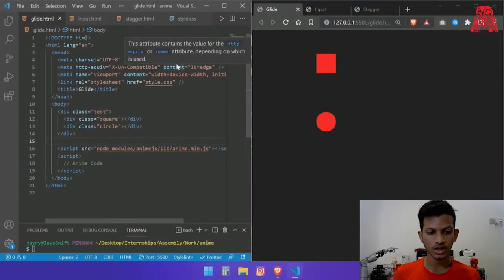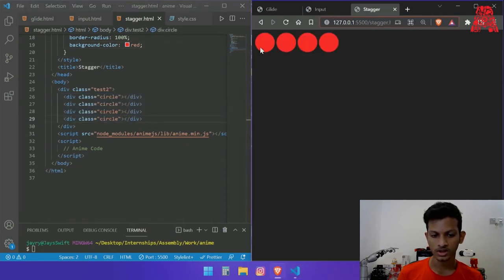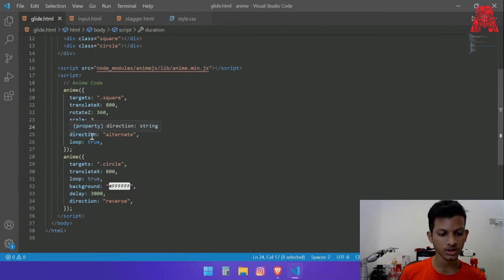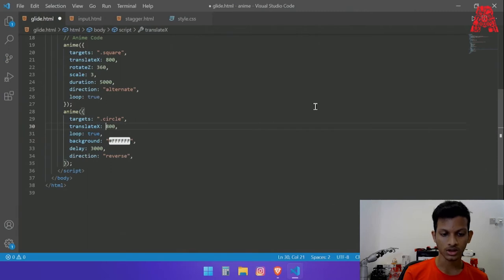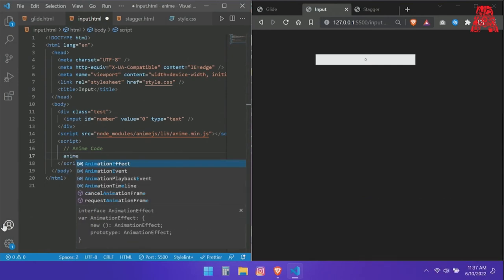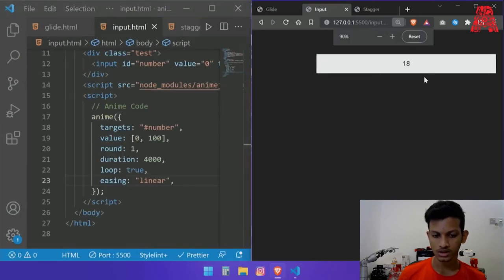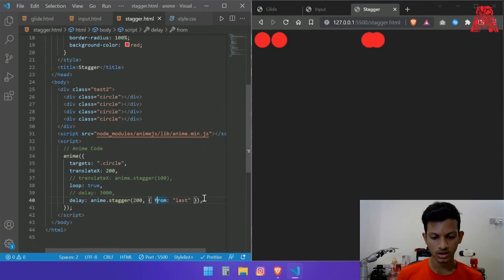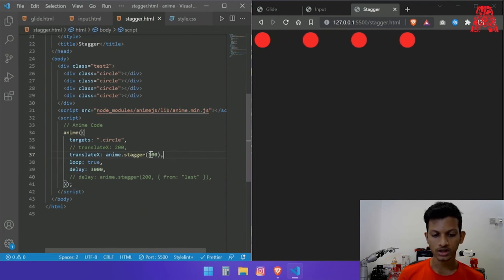Animate Your Website With Anime.js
Anime.js is a free, open-source, lightweight JavaScript engine and library used to render simple animations on web pages in all modern browsers.  It works using a combination of JavaScript Objects, SVG, CSS properties,  DOM attributes.

In this video, Jay from The Assembly will show you how to get started with Anime.js - using simple CSS styled HTML entities and animating them with just a few lines of JavaScript.

You can use any simple text/code editor like Visual Studio Code to
follow the steps in the demonstration.